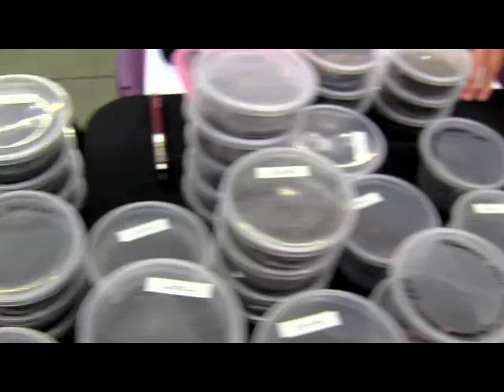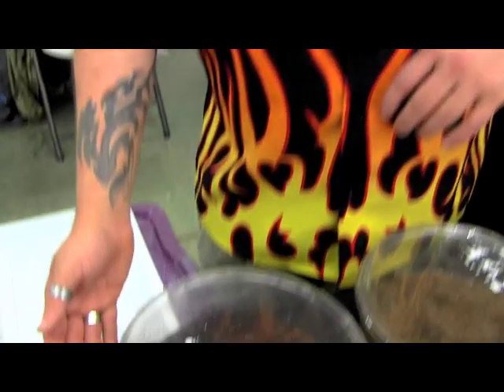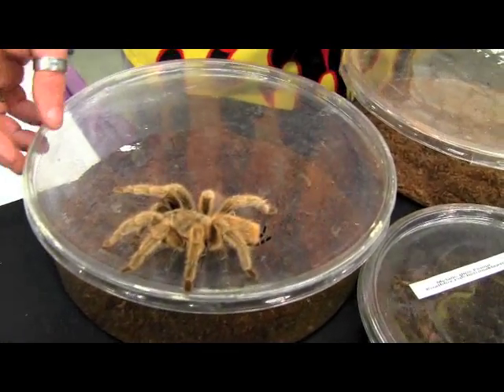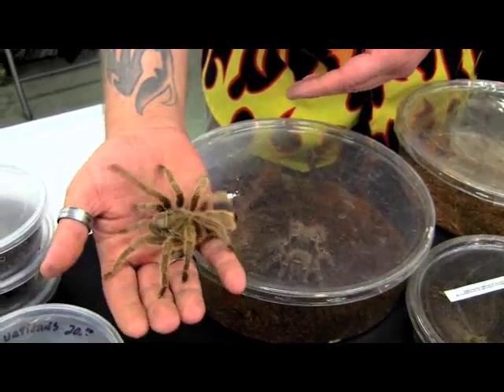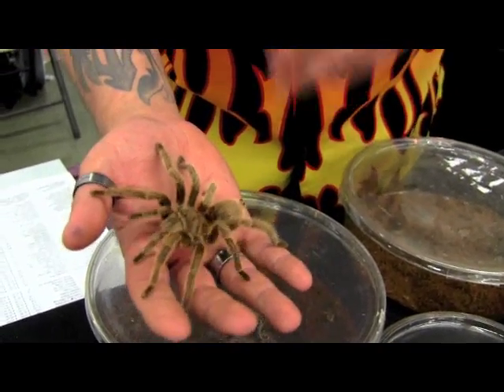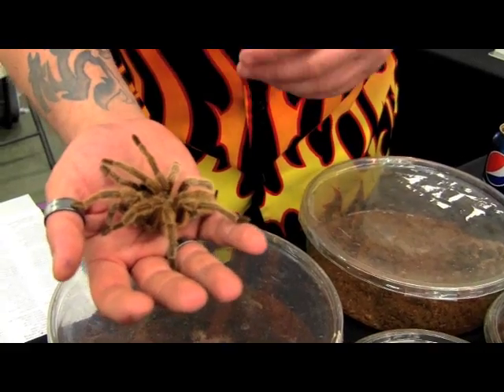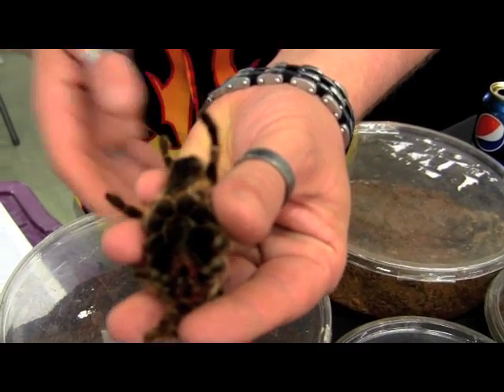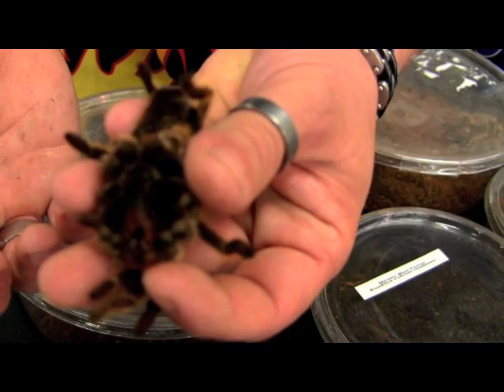How To Pickup & Hold A Tarantula!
Mike Dean from Exotic Kingdom teaches you how to pickup and hold a tarantula.